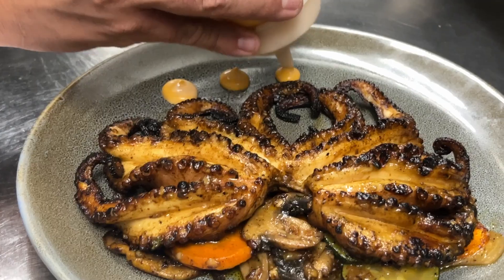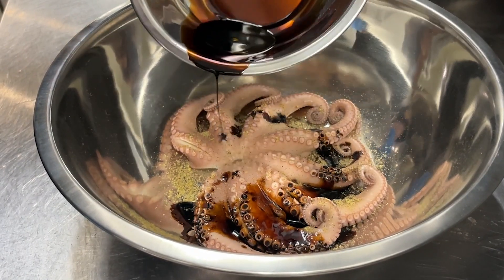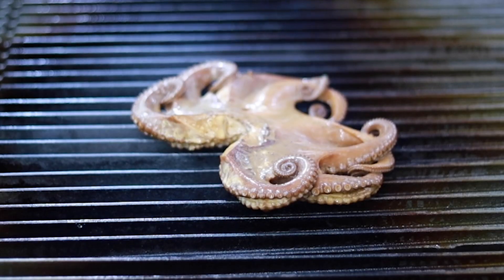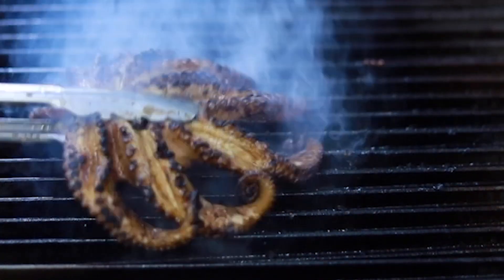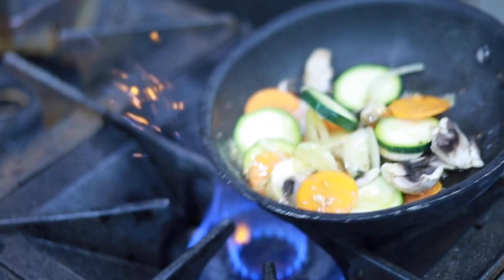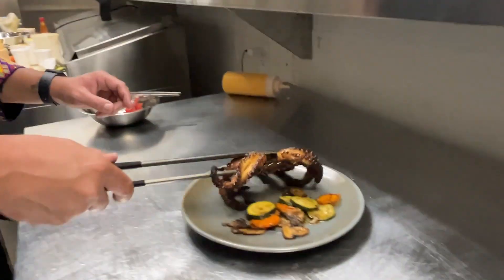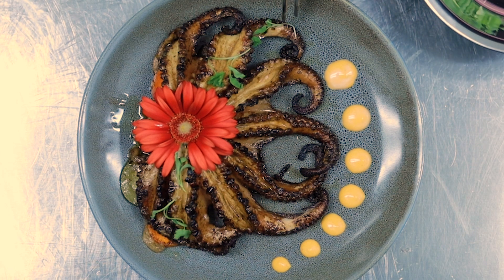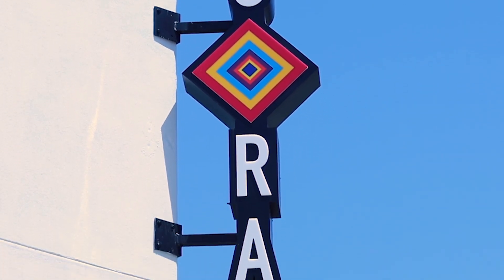Making Grilled Mexican Octopus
Chriz Ortiz and Chef Chris Alex Roo from Xecora show us how to make a delicious Mexican grilled octopus inspired by the cuisine of the indigenous Huichol people of Mexico. Yum!

Pero Like
Doing it for la cultura!

Meet the Team:
Ivan Albino

MUSIC
SFX Provided By AudioBlocks